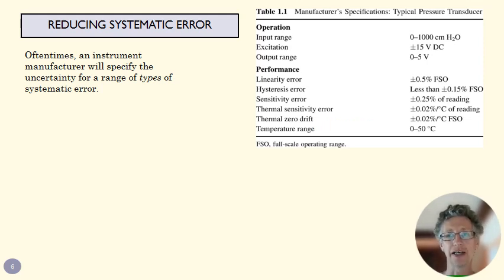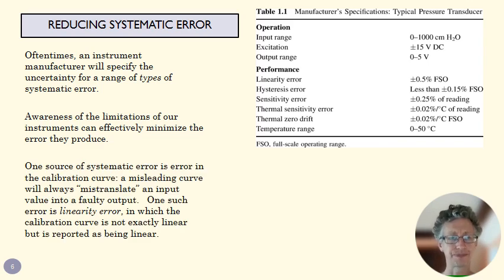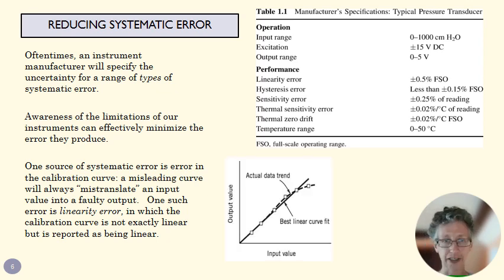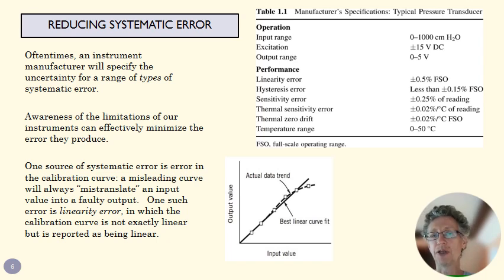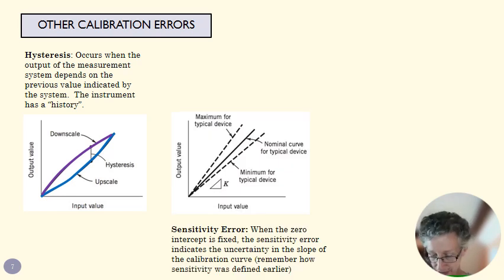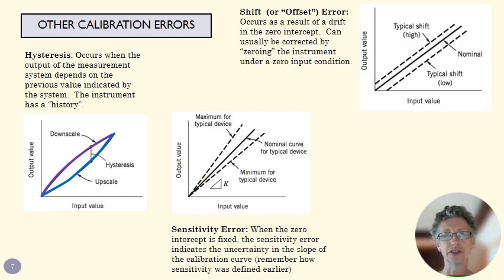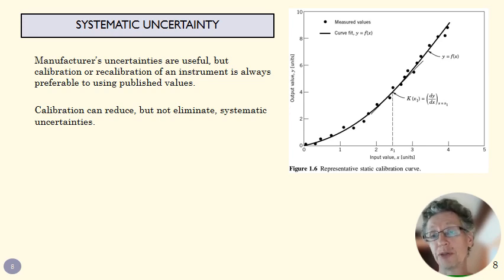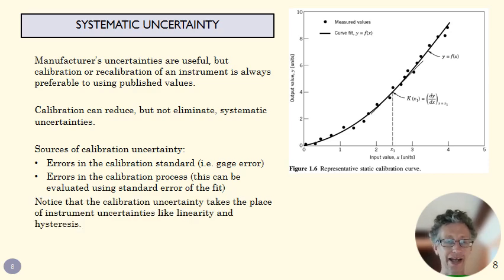3 2 Types of Systematic Error